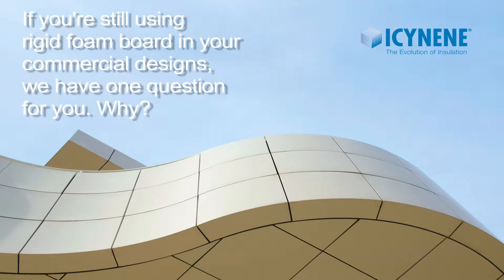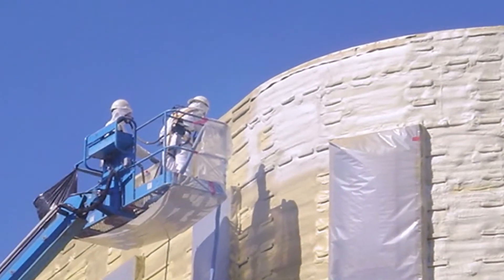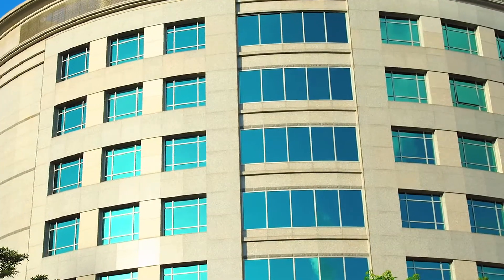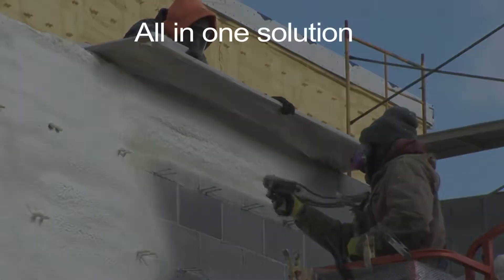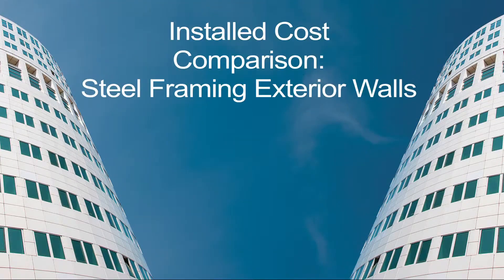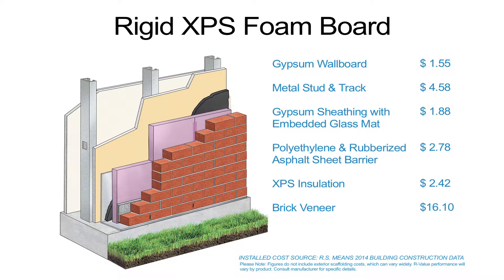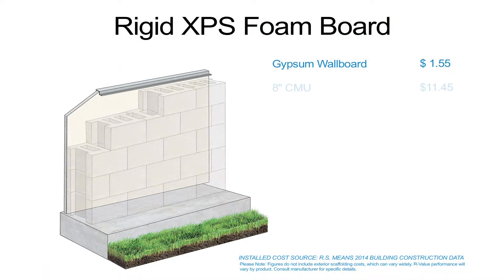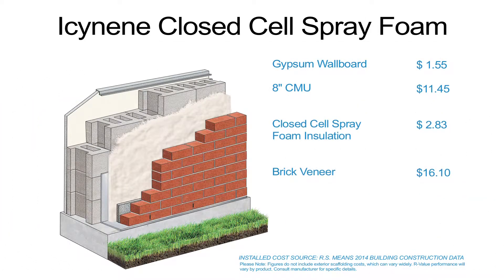Icynene Spray Foam Insulation: A modern approach to continuous insulation in commercial designs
Icynene closed-cell spray foam insulation offers a complete, cost-effective and superior performance solution for exterior commercial wall construction allowing you to push the envelope in creative architectural design. It's the faster, cheaper and better solution.